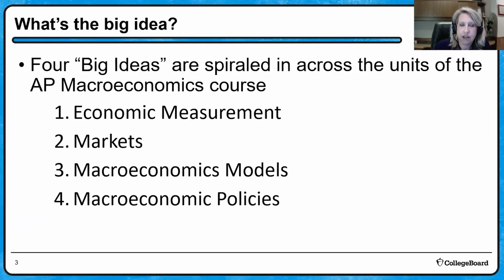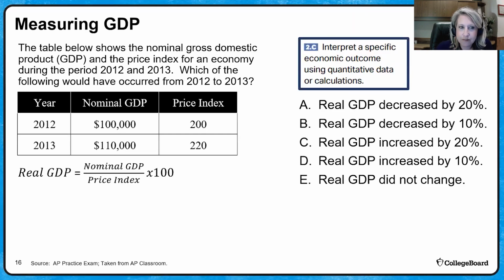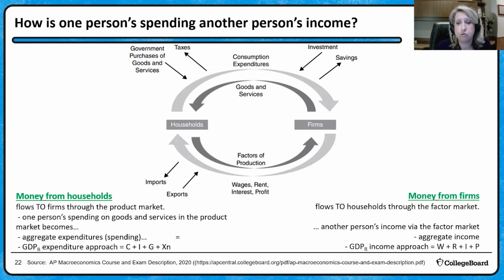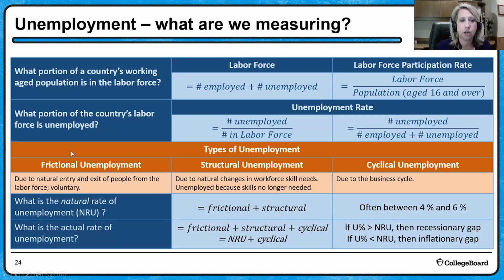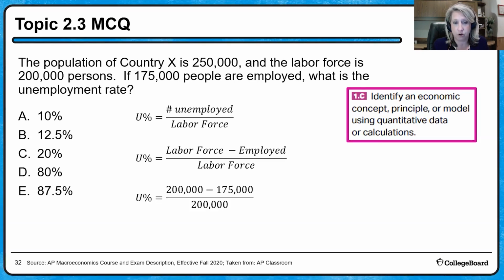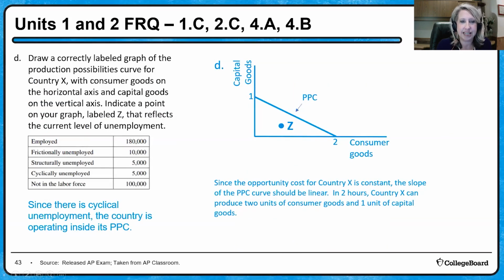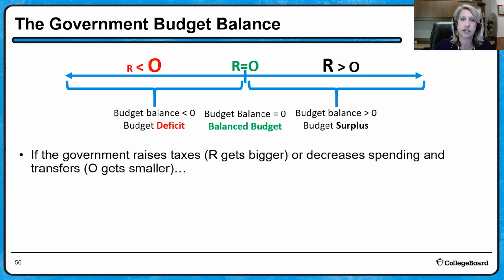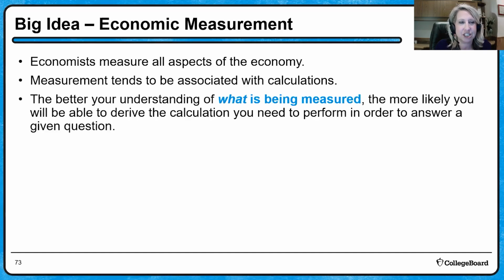#2 Economic Measurement What's the Big Idea